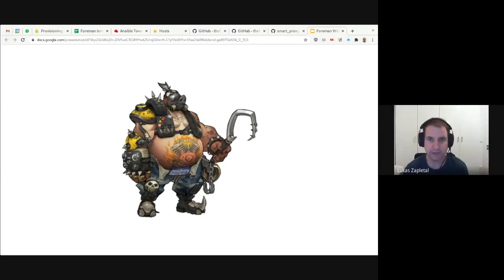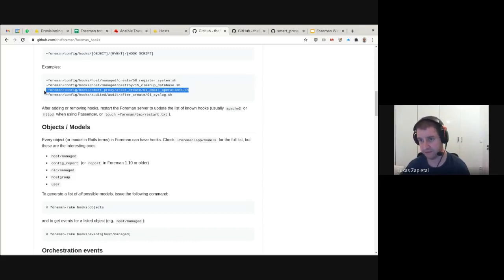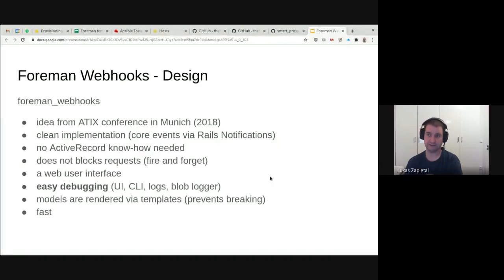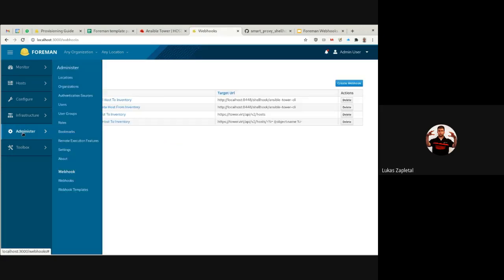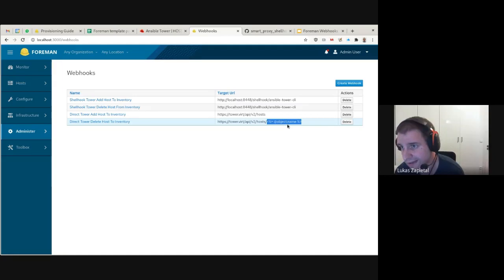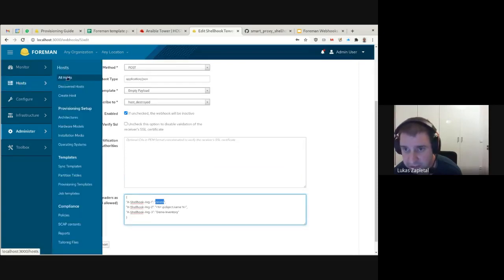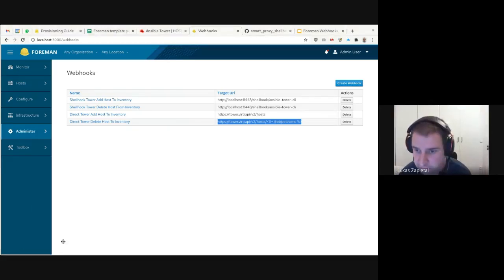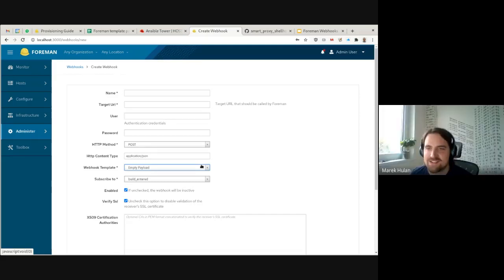The new Foreman webhooks plugin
Foreman's @lzap talks about the new Foreman webhooks plugin.

If you've any questions or comments, feel free to join us